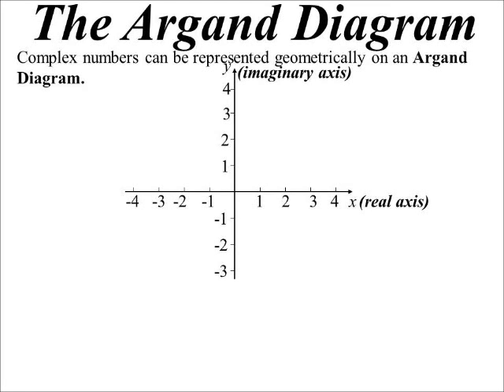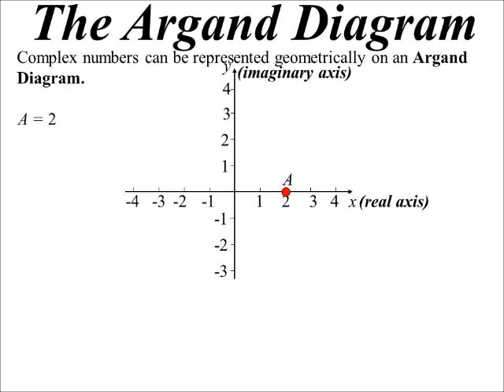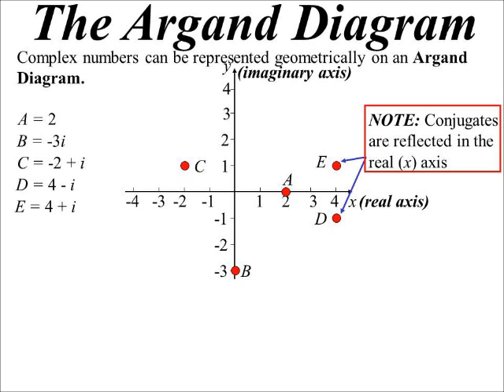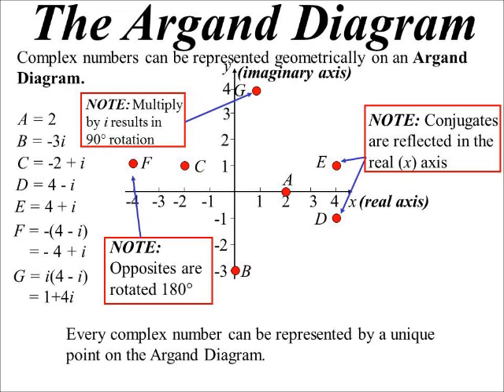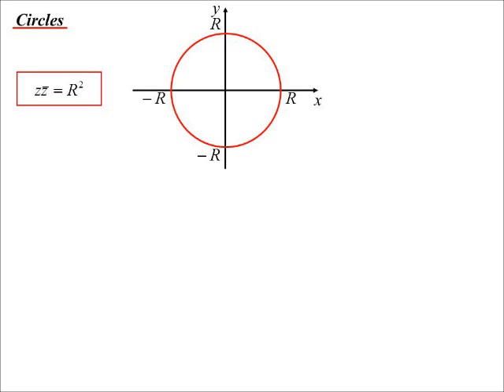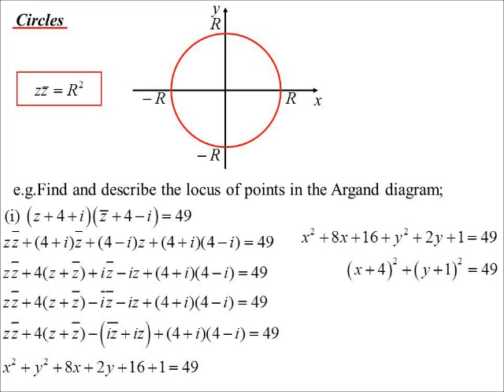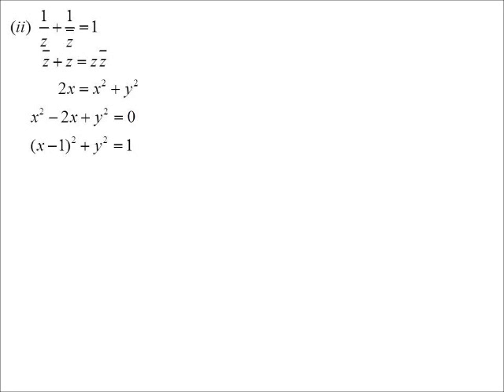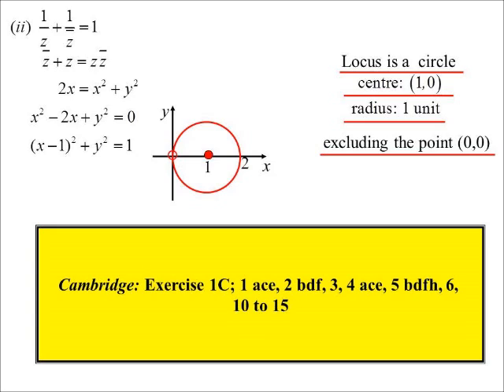12X2 T01 03 argand diagram 2018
If you cannot plot complex numbers on the number line, then how do you represent them graphically?? Turns out using a familiar friend